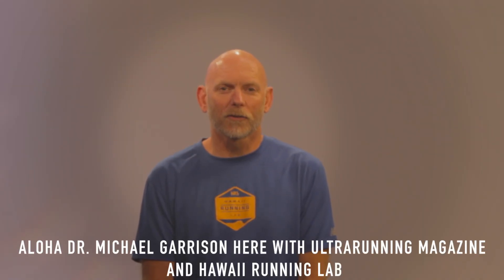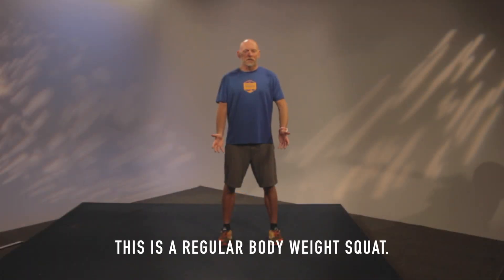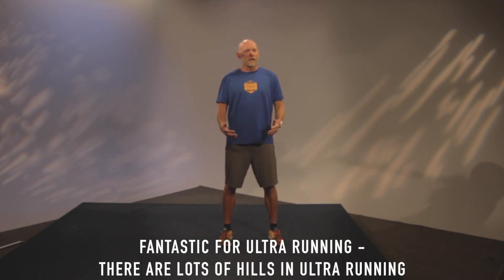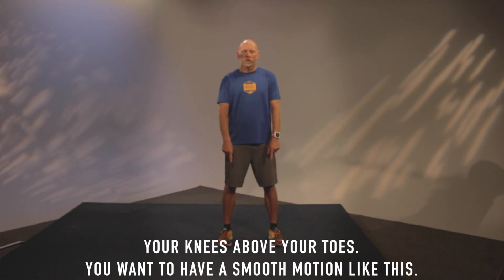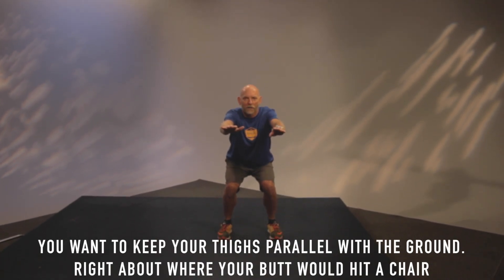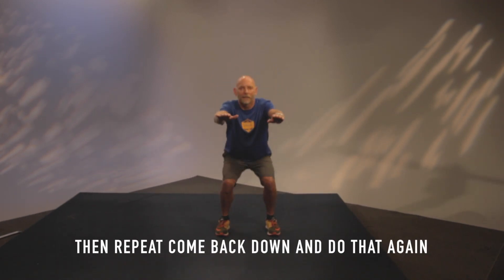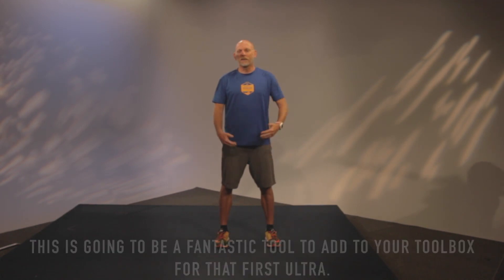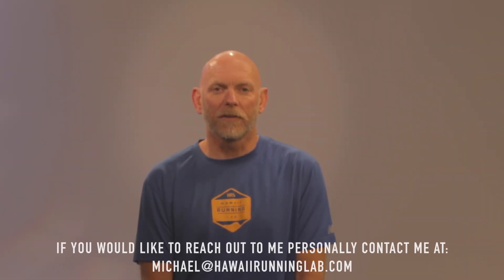Ultra Running cross training: Squats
Planning your first Ultra?  You definitely will want to learn how to do this fundamental stretching and strength building exercise.  Squats are important to help you build your glute and thigh strength that will help you build crucial body strength and flexibility.